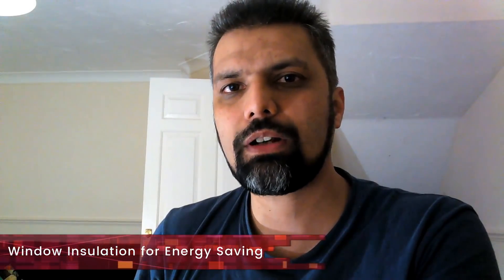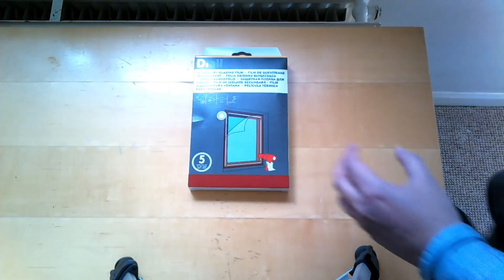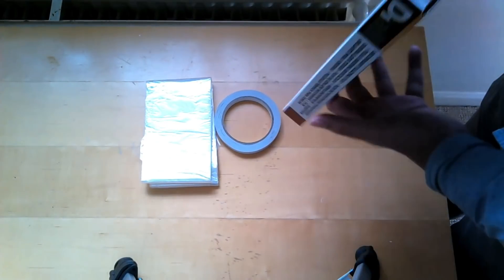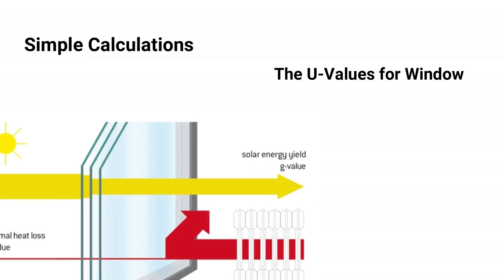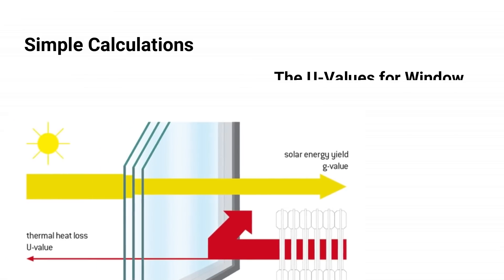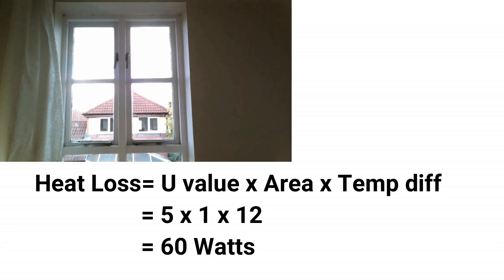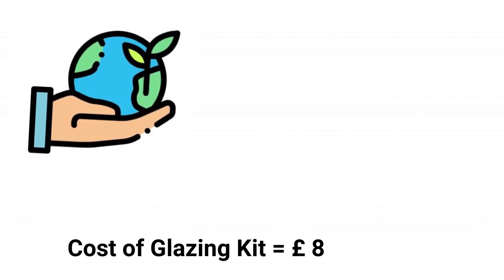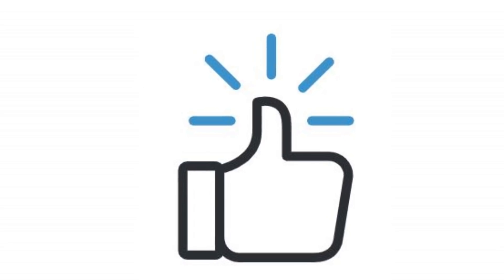Add Plastic glazing to your window and lower heating bills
In this video I will demonstrate, how using additional glazing kit or window insulation kit, you can lower your energy bills substantially.

The kit is very easy to use and apply. It took me just about 5 mins to complete the glazing on one video.  You can save at least 4 times more on what you invest.

The kit was enough to cover 4 windows in my home. A normal U value of a single glazed window is about 5 Watt/m2K. Using this kit, you can half that value.

This saved me about 180 Watts of heat loss through my window.